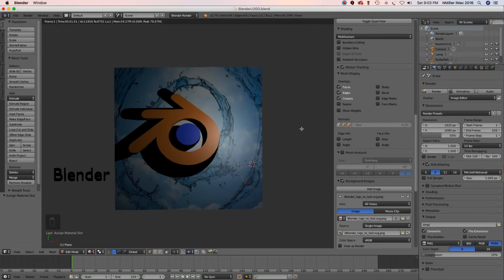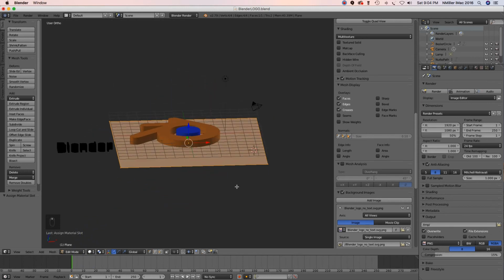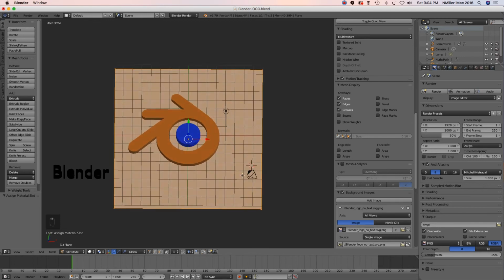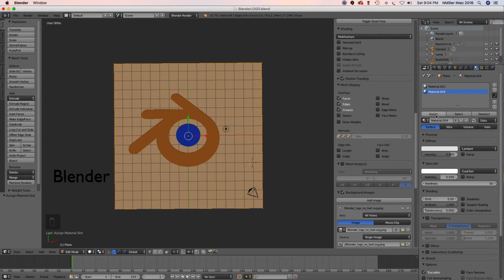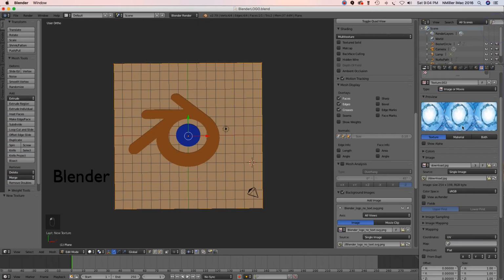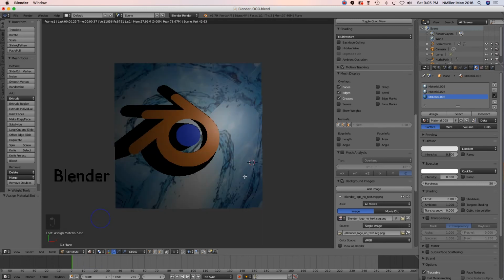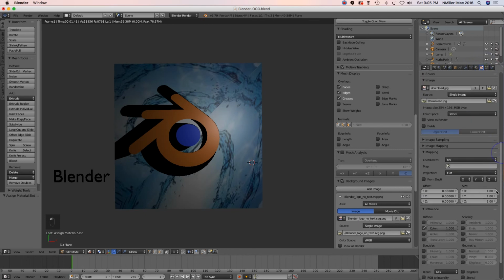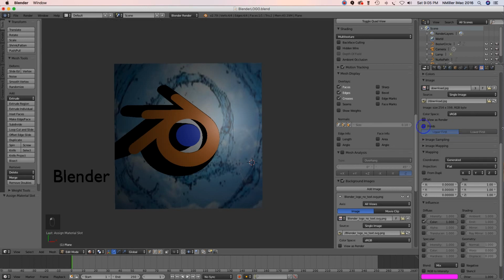Blender 3D how to add Material if it is a image texture 2018